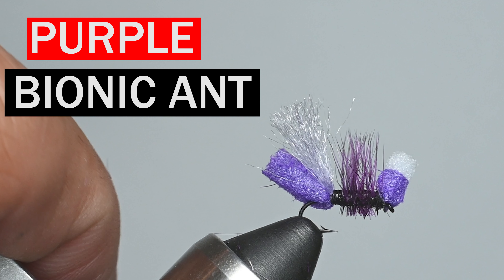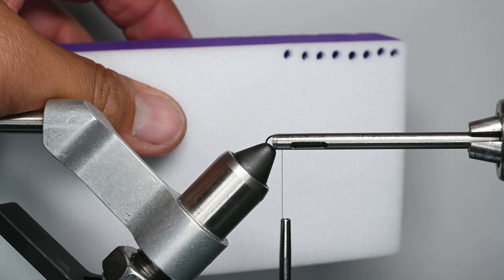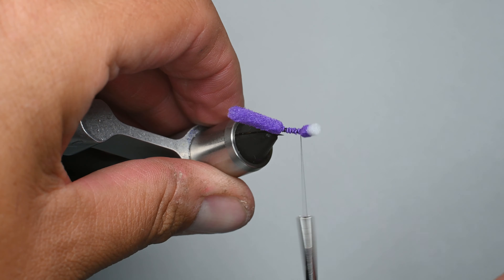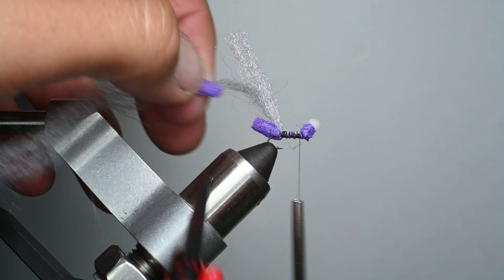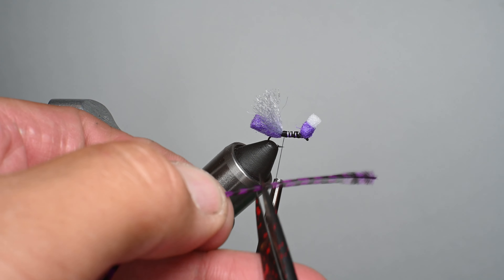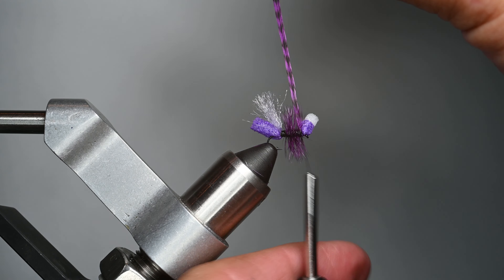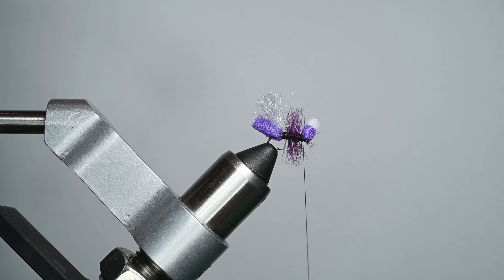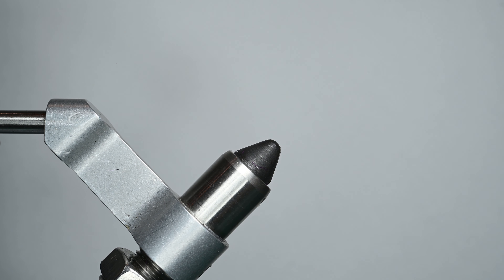Purple Bionic Ant, A Lance Egan Fly Pattern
Its no secret that purple is the hottest color for fly tyers out there in recent years.  When Upavon released the bionic foam blocks and purple was one of them, I knew it would be a must have.  Using the Gunville cutters you can make the cylinders for the Bionic ant and other fly patterns out there to any size you want and it comes in a bunch of colors.

Its also not a secret that the Bionic Ant fly pattern by Lance Egan, simply catches fish.  I have used it in the colors of brown and black and had record days on the water and it lasts PERIOD.  Its a really quick tie and when treated with floatant it should last you a long time unless you are prone to losing flies like me.  Ive caught a ton of record size branches as well with this fly trying to get it to land for the trout laying right underneath that overhanging limb.   Luckily its a quick tie.

Tie some up and if you like making your own stuff more than others, purchase the gunville cutter assortment pack so you can make your own foam cylinders for any fly you want.

Materials:
Hook: Stealth Hook D16
Thread: Semperfli waxed thread 8/0
Foam: Upavon foam blocks
Cutter: Gunville foam cutters
Wing: EP Trigger point fibers
Legs: Whiting High and Dry purple grizzly
cement: Z-ment